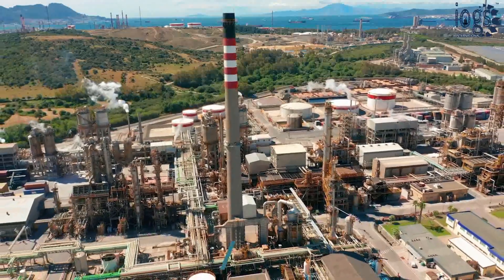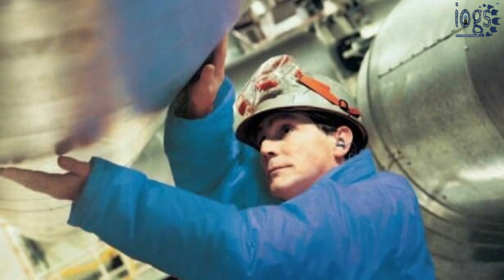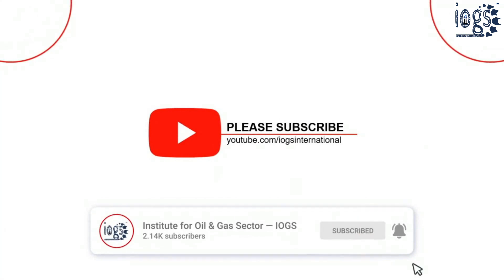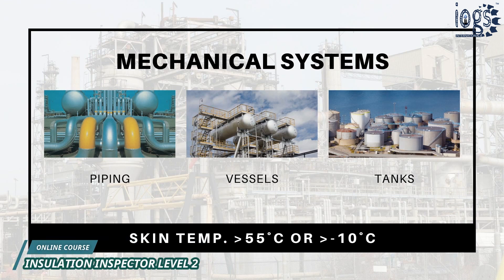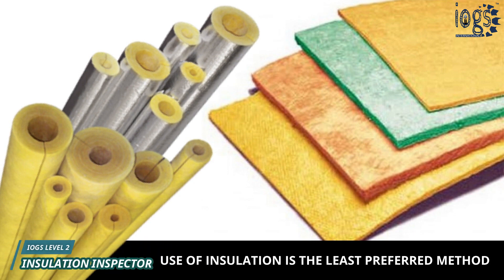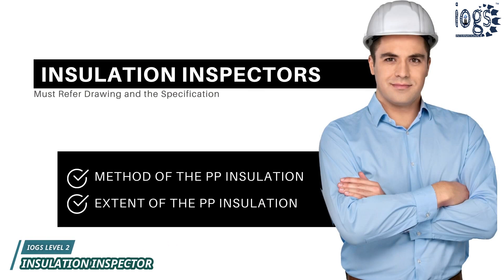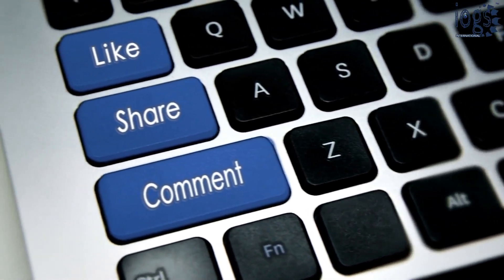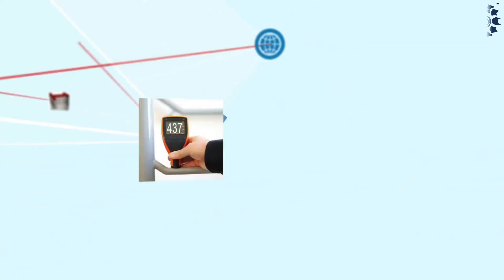🆕Thermal Insulation - What Does Thermal Insulation Mean - PP Insulation System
If you want to learn more about thermal insulation you can

This video is about thermal insulation   but also try to cover the following subject:
-What does thermal insulation mean
-Thermal insulation definition
-What is the meaning of thermal insulation

So you want to find out more about thermal insulation, this video is created to make you understand one of the thermal insulation systems called PP or personnel protection insulation.

This video is all about what is pp thermal insulation system  and covers the following:
-Personnel protection insulation
-What is mesh type Thermal Insulation
-PP Thermal Insulation System Temperature
-PP Thermal Insulation Materials
-PP Thermal Insulation System selection based on the operating temperature
-PP Thermal Insulation System Material Type

If you wish to discover more about what does thermal insulation mean we recommend you to look into our various other videos

People who searched for what does thermal insulation means also searched for thermal insulation definition.

To discover more about what is pp insulation system, you need

PP Thermal Insulation System is also known as the Personnel Protection Thermal Insulation System that protects the personnel from the hot or cold burn.

Follow our video clips about what is pp thermal insulation system and also various other similar subjects on thermal insulation:

Has this video responded to all of your concerns about what is pp thermal insulation system?

Individuals who searched for personnel protection thermal insulation also searched for what is mesh-type thermal insulation or what is thermal insulation or industrial insulation.

You can learn more about thermal insulation by clicking this link;

If you wish to get certified as a thermal insulation inspector, this thermal insulation inspector course is for you, click this link for more details about the course;

Some more valuable Video's you can watch about Insulation by Clicking the Below Links;;

By Clicking the Below Link you can enroll in the Thermal INSULATION INSPECTOR Level 2 Online Course;